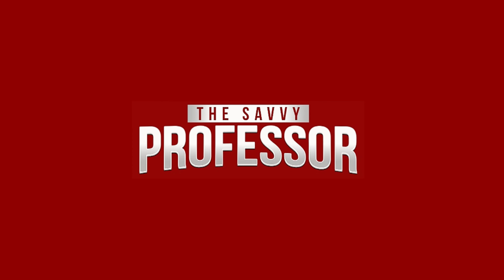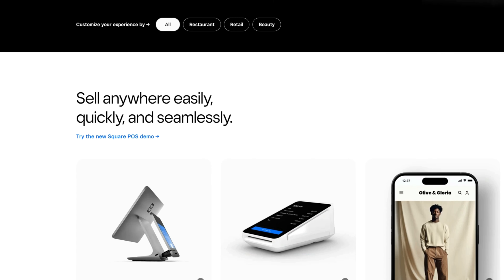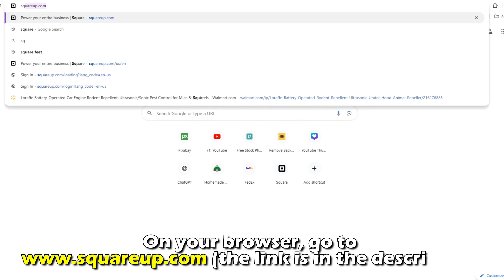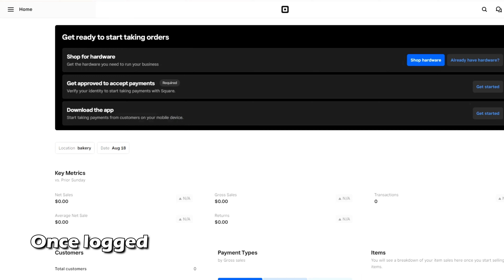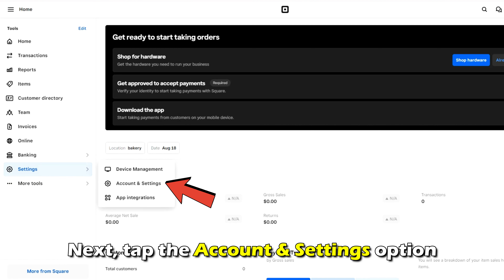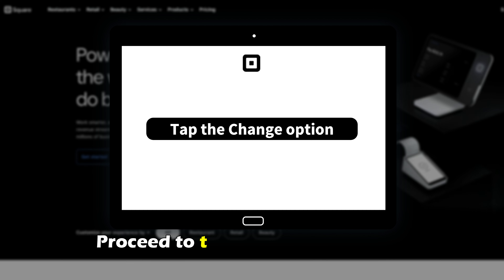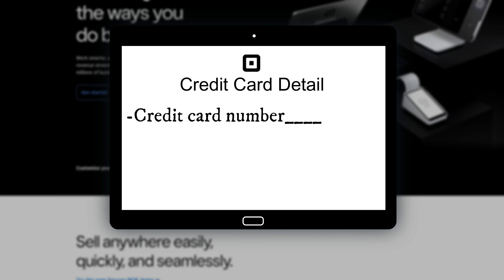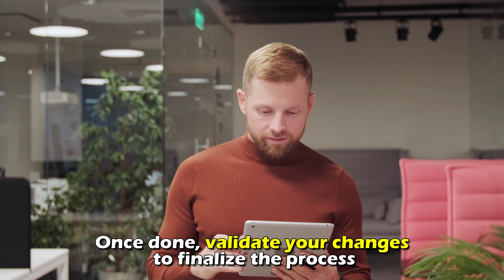How To Change Your Credit Card On Square (How To Update Your Square Credit Card)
How To Change Your Credit Card On Square (How To Update Your Square Credit Card). In this video tutorial I will show you how to change credit card on Square.

Here is a step-by-step process on how to do this:
• Then, sign in to your account with the correct login details.
• Once logged in, tap the triple horizontal lines in the upper left corner of the screen.
• Next, tap the Account & Settings option.
• Afterward, click the Account option.
• Navigate to the Payment Methods section.
• Proceed to tap the Change option next to your Square credit card.
• Key in the new details of your credit card. These include the credit card number, expiration date, and security code.
• Once done, validate your changes to finalize the process.
• You will get a confirmation message for the successful change of your card.